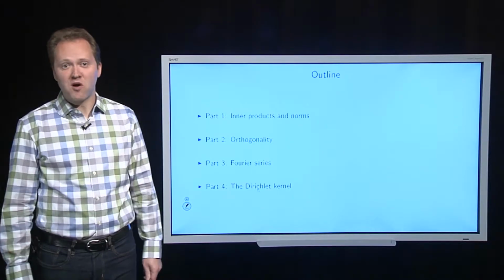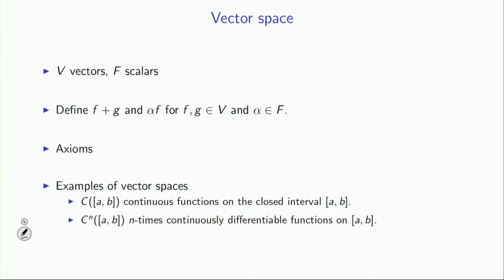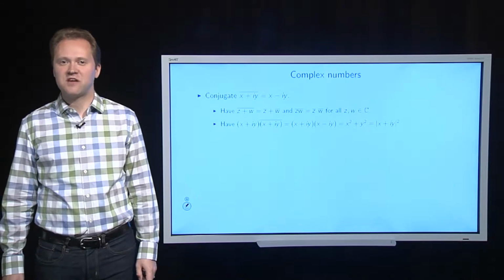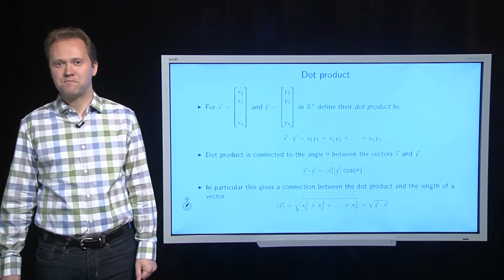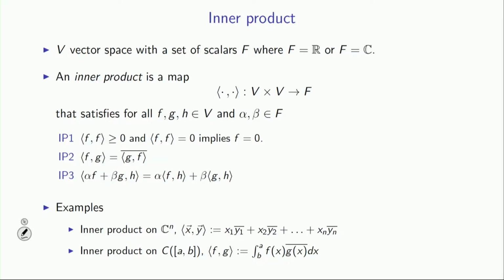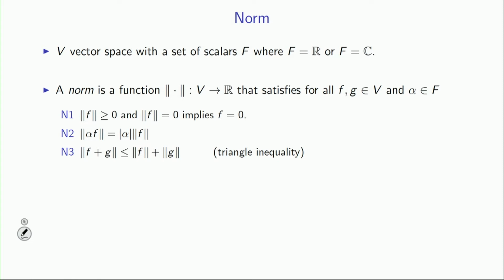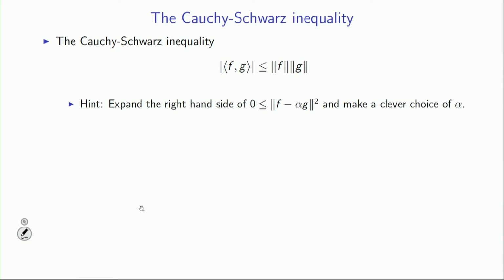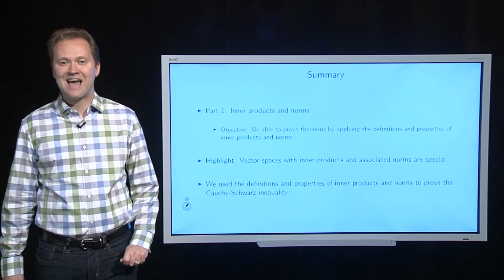Fourier Series Meet Linear Algebra Part 1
Part 1 of the series Fourier Series Meet Linear Algebra focuses on inner products and norms.